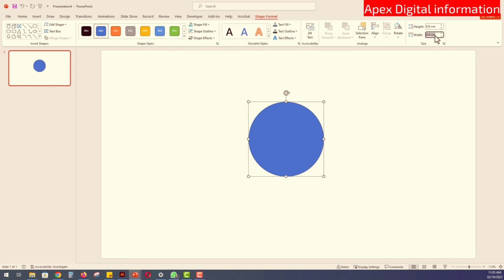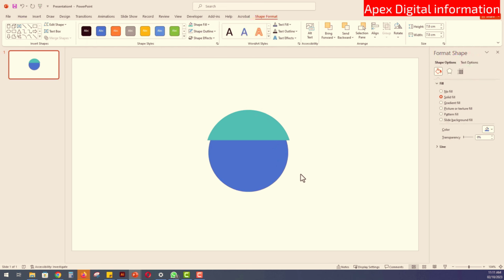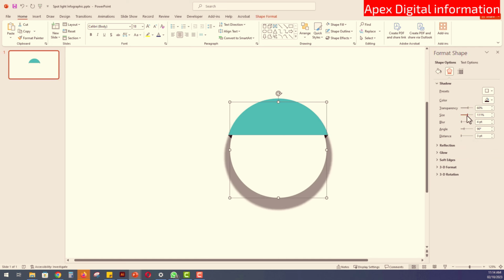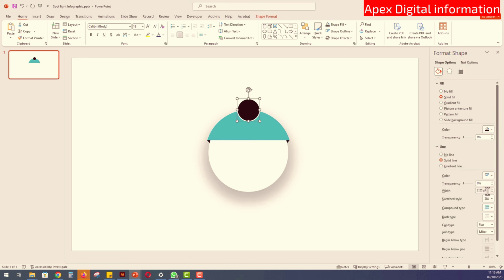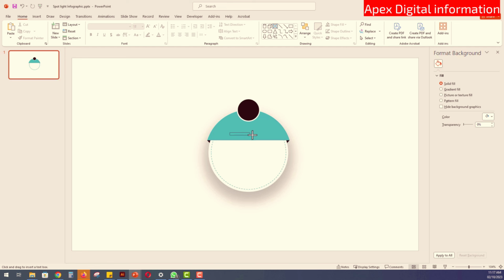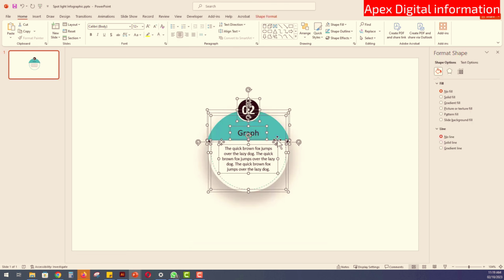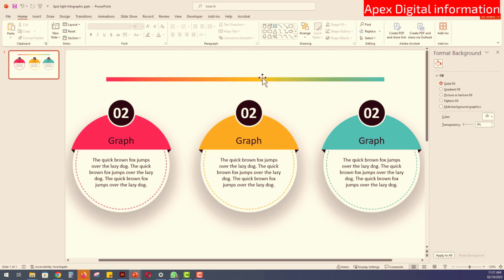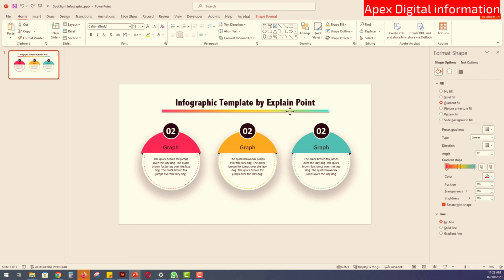How to Make Infographics in PowerPoint | Step-by-Step Tutorial (Beginners to Advanced)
Learn how to create stunning and professional infographics using Microsoft PowerPoint! This step-by-step tutorial is perfect for students, professionals, and content creators who want to present data visually. No graphic design skills needed!

🔹 What You'll Learn:

What is an infographic?

Design principles for infographics

Step-by-step guide to building an infographic in PowerPoint

Best tools, icons, and visuals to use